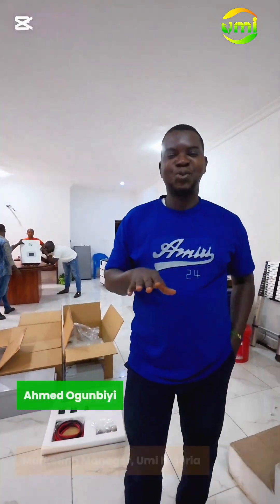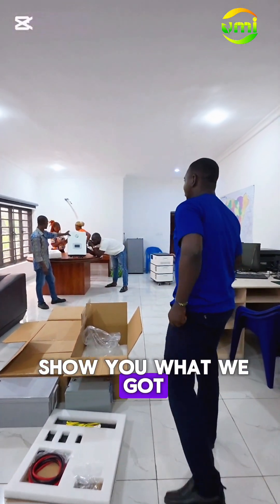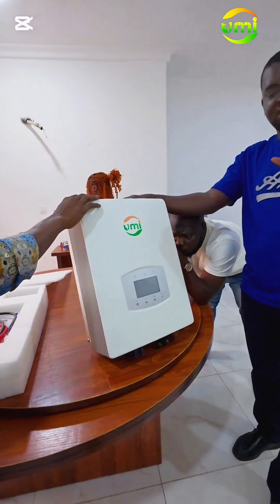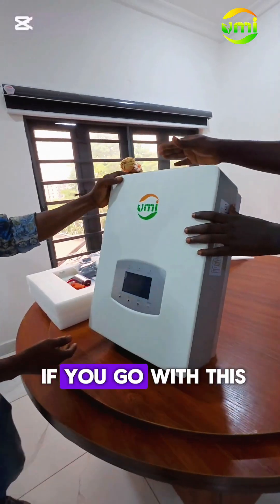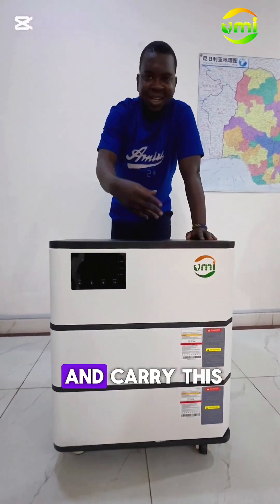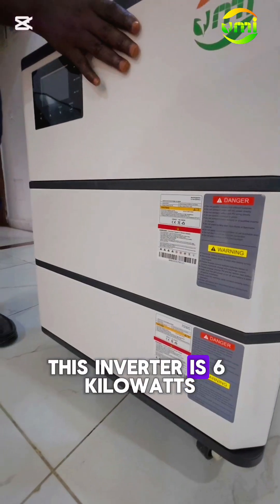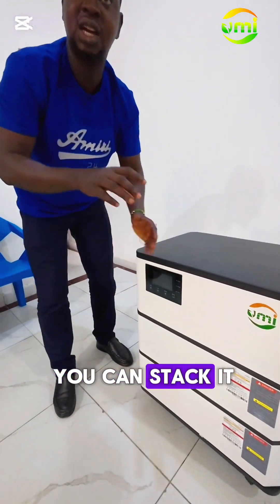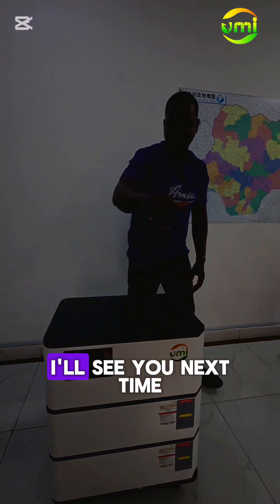New in! Introducing two of our hottest new products:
✅ Umi 6KW hybrid inverter comes with:
🔹 Maximum charging and discharging current of 120A
🔹 Up to 5 years guarantee
🔹 Supports high power components
🔹 Fanless heat dissipation making it completely noiseless

✅ Our all in one inverter:
🔹Comes with wheels, that makes them easy to move around
🔹 Easy and flexible stacking of lithium batteries, 5 kilowatts each.
🔹You can stack up to 6 batteries